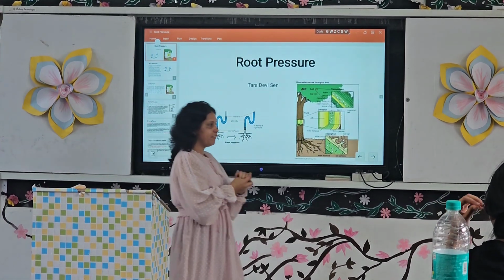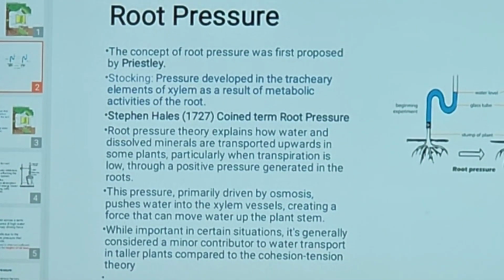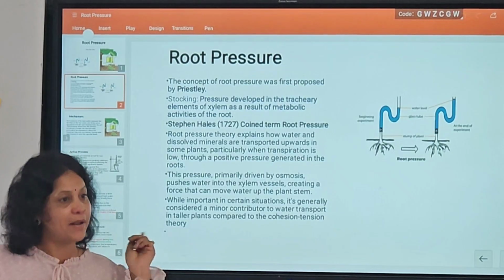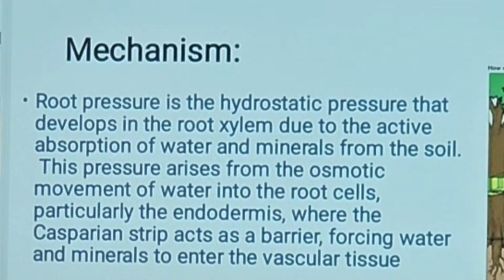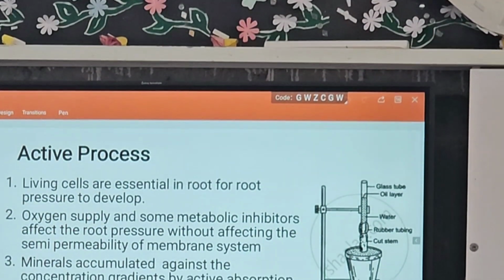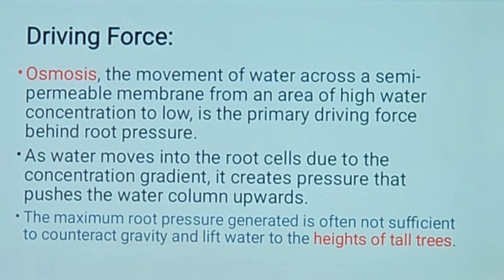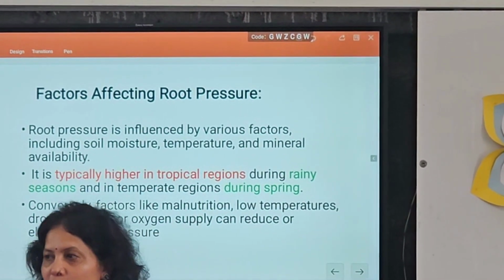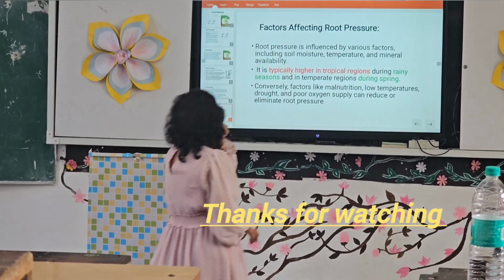🌱💦 Ever wondered how plants drink water?Root pressure keeping 🪴 plants alive and thriving.